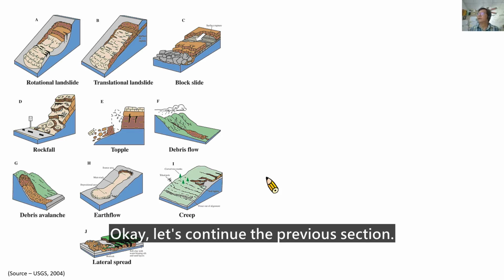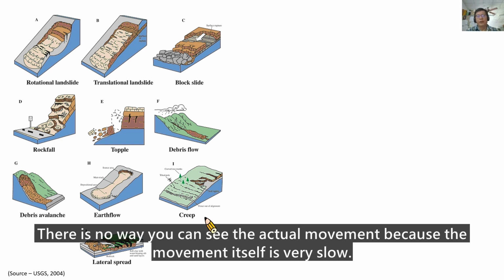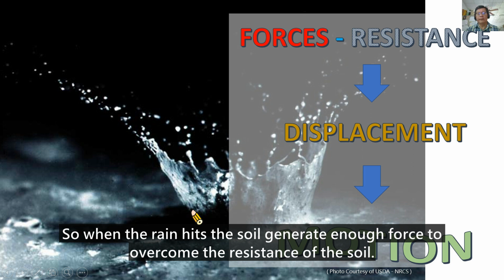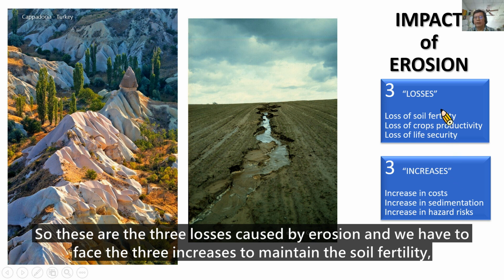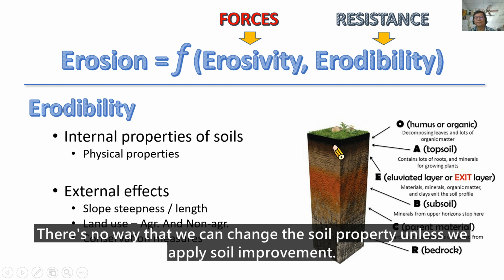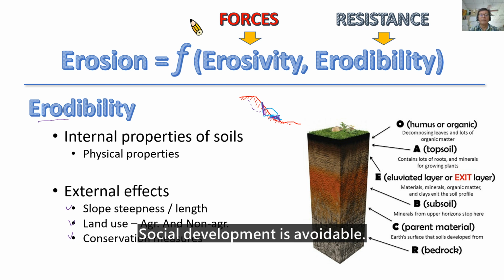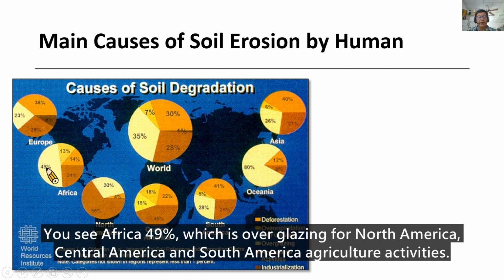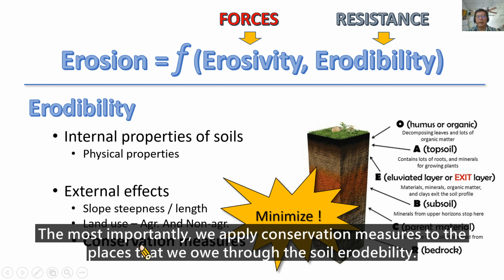土壤沖蝕與防治 (2) Soil Erosion and Soil and Water Conservation (2) - 吳嘉俊 Chia-Chun Wu